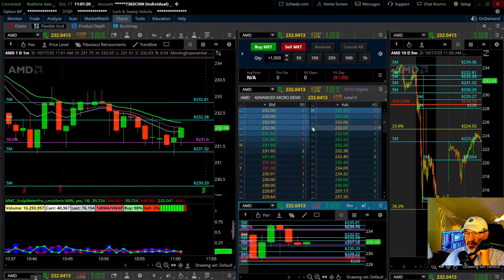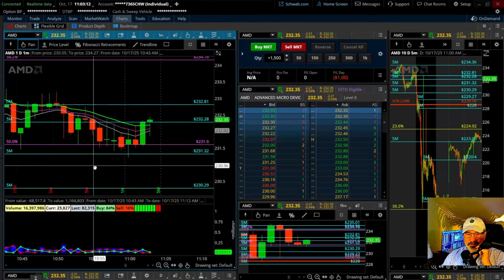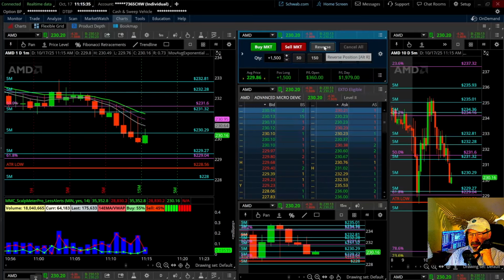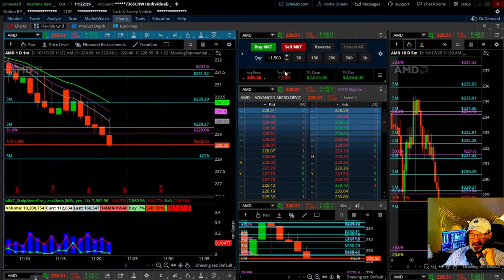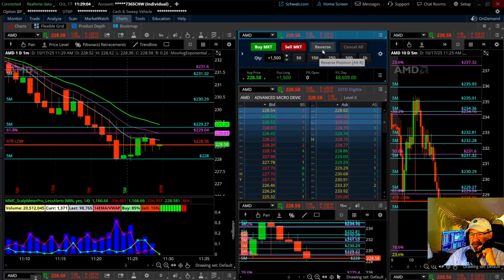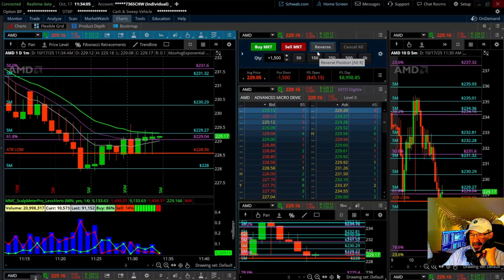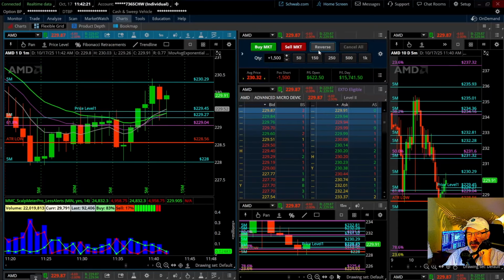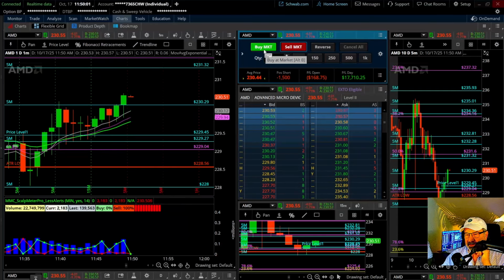425: Watch As I Make $18,000.00 Trading this Simple Strategy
Join the Professor for another session of live trading, where he demonstrates a specific trading strategy in real-time and makes an 18k profit. This is a great opportunity for anyone trading for beginners to see practical application in the stock market. Learn how to trade effectively while observing robust technical analysis techniques in action!